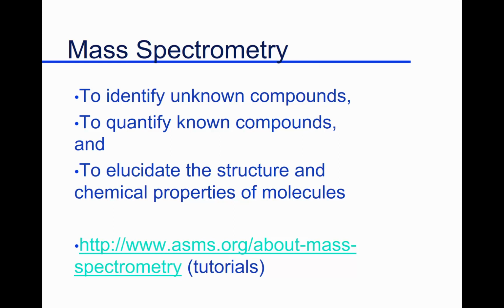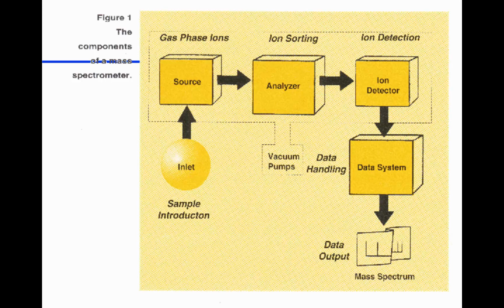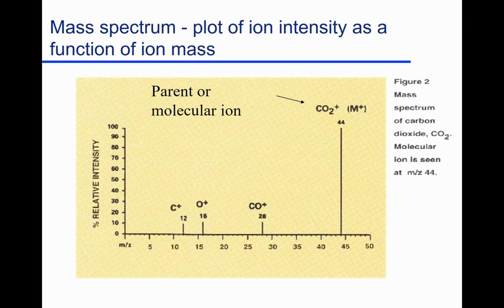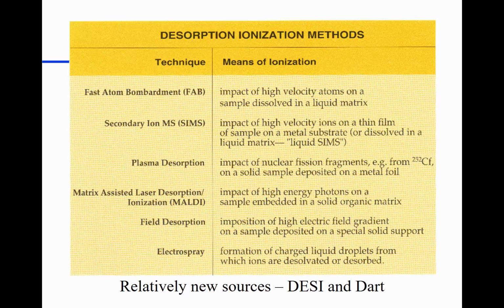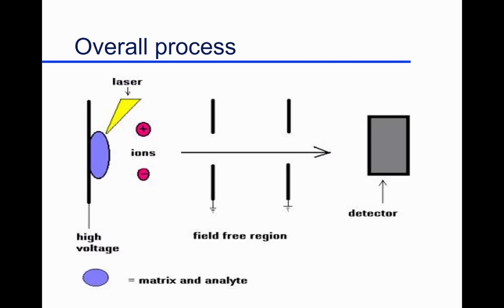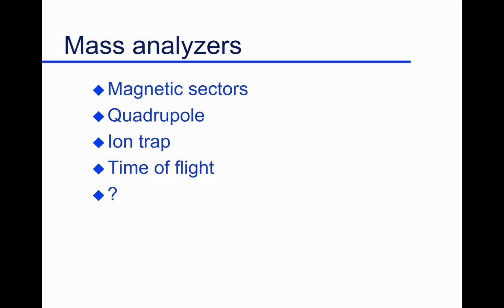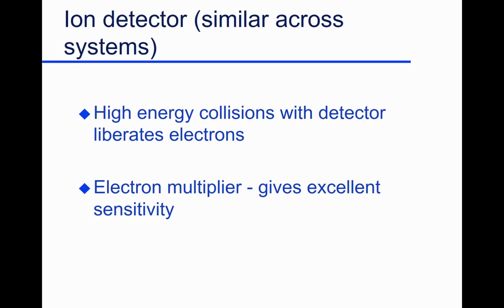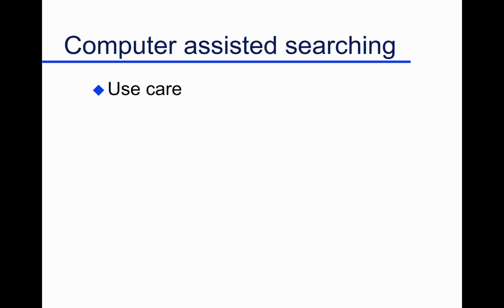Food Analysis Lect 14 Oct 8 2018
MS I